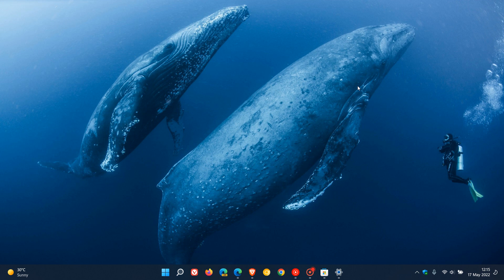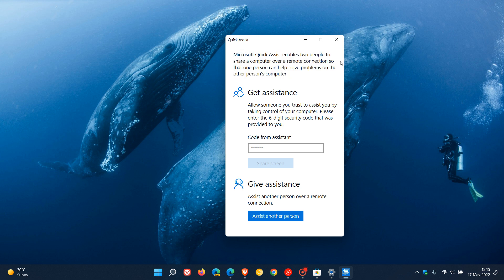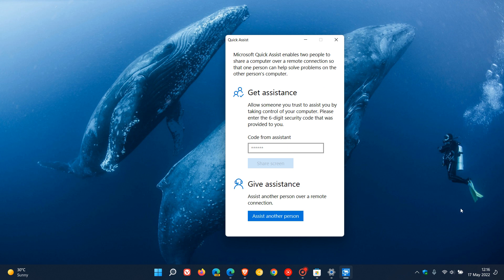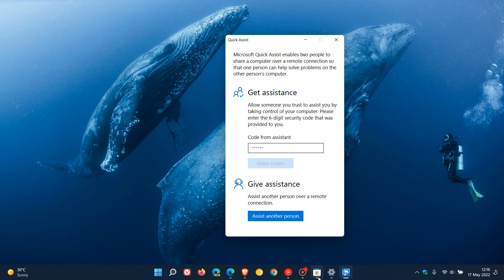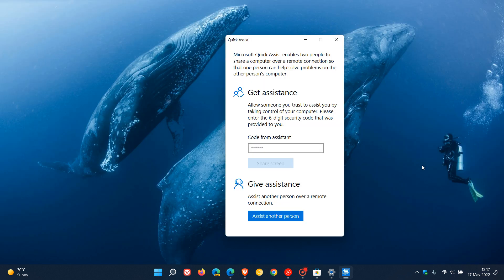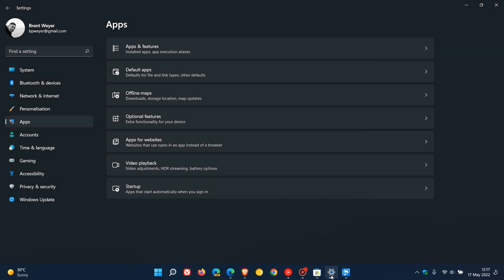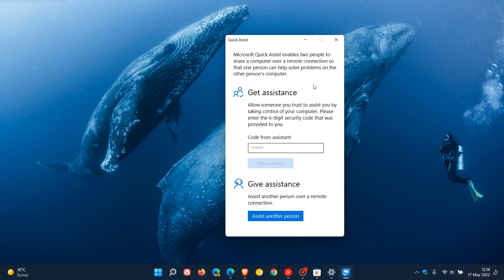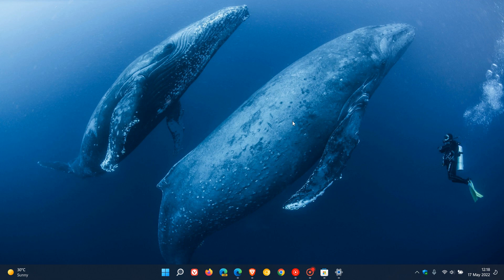Microsoft's built-in Quick Assist app is reaching end of service on May 23, 2022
Quick Assist is a remote assistance application that is part of Windows 10 and 11 that enables two people to share a computer over a remote connection so that one person can help solve problems on the other person’s computer. Microsoft has recently announced that they will be replacing the default Quick Assist app with the Microsoft Store version